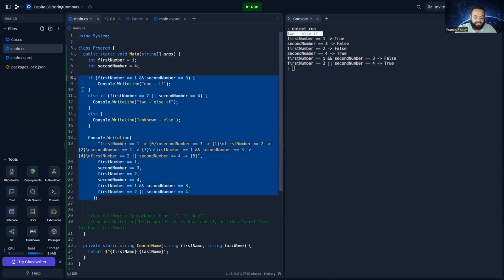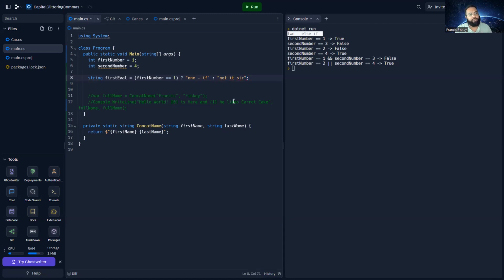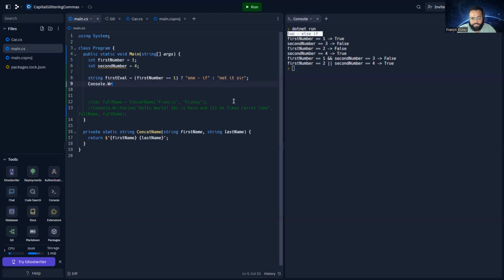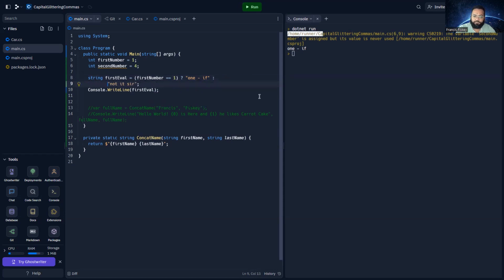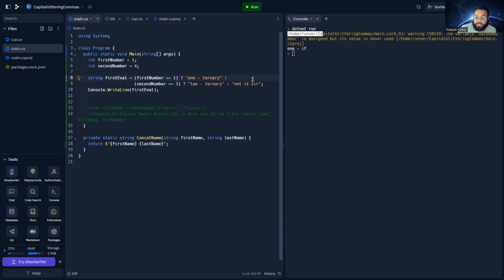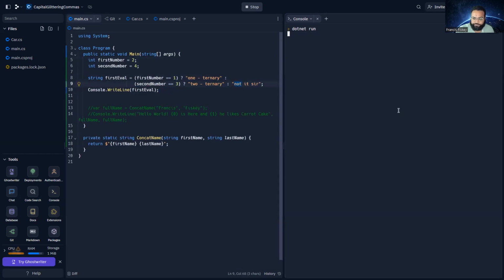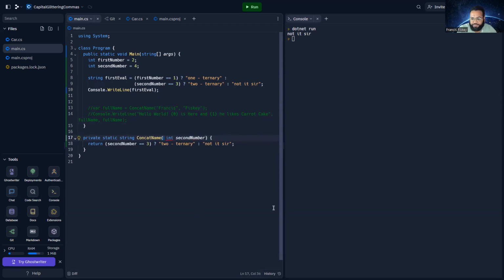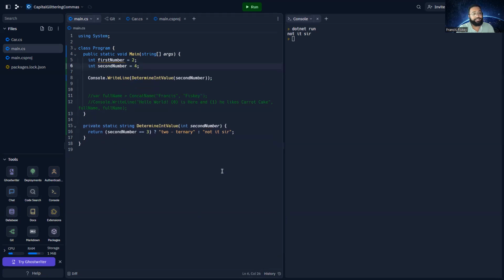Module 3: C# Ternary Operators (Advanced Decision Structures)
Description:
The ternary operator in C# is a compact way to write conditional statements, but it’s easy to misuse. In this video, you’ll learn how the ternary operator works, when it makes your code cleaner, and the pitfalls you need to avoid.

What you’ll learn:
 - The syntax of the ternary operator (? :)
 - Common use cases for concise conditionals
 - Clean coding patterns with ternary expressions
 - Pitfalls and readability issues to watch out for
 - Practical code examples with step-by-step breakdowns